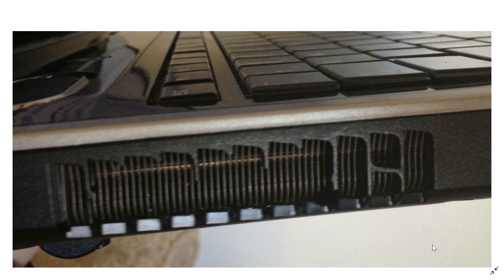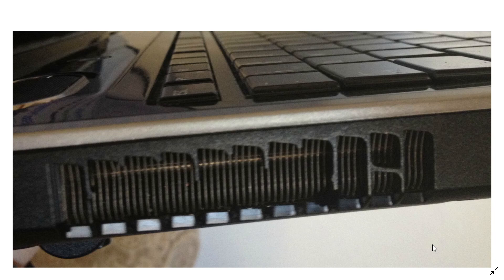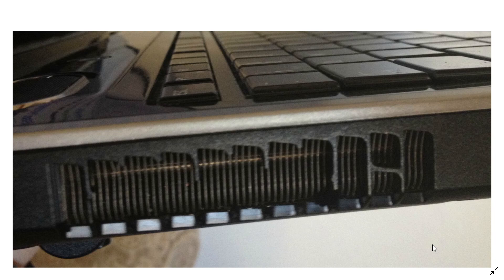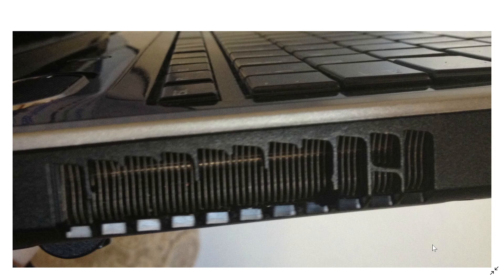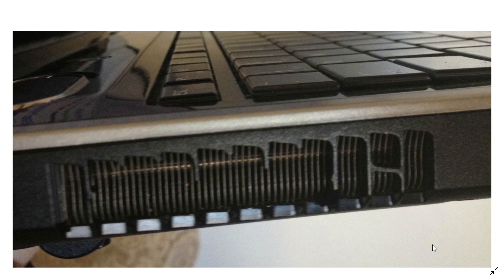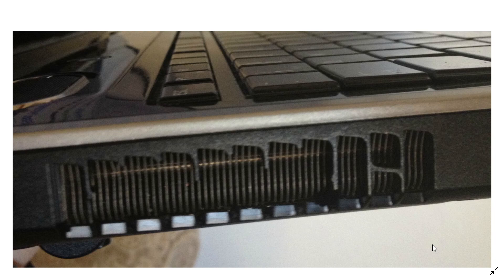Top Reasons Your PC is slow or crashed Blue Screen of Death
Dust and vent blockage is up there in the reasons why a computer is slow or crashes often